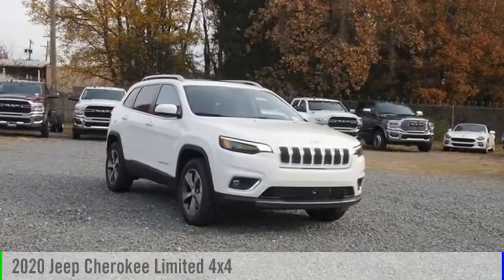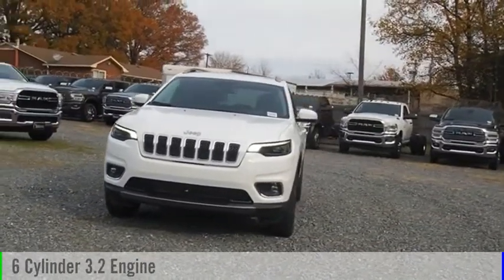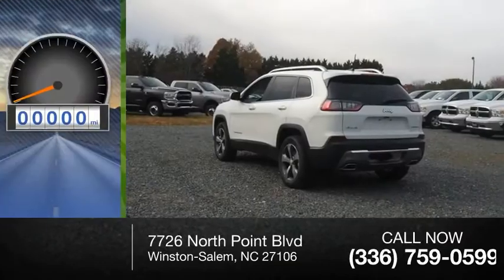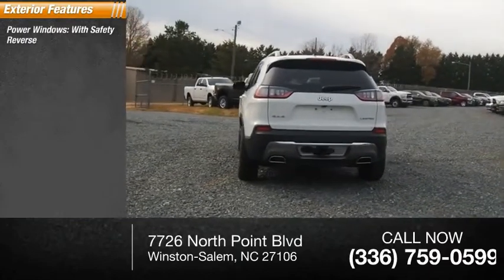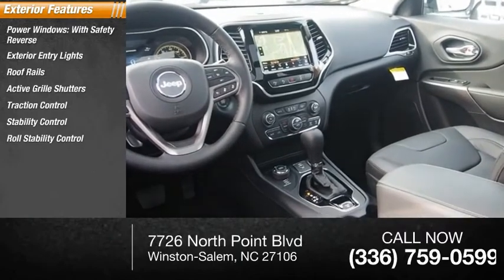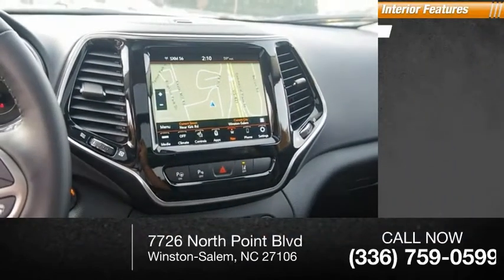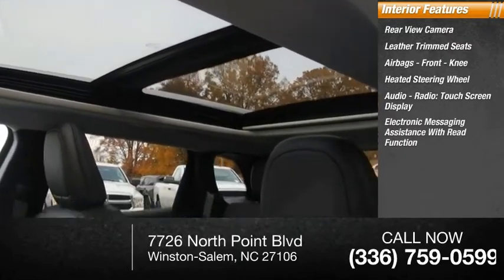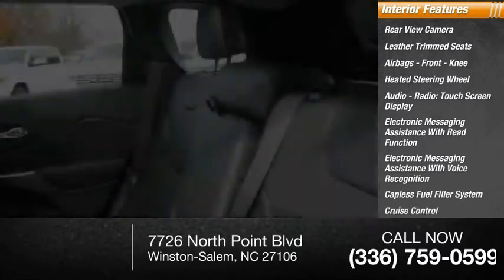2020 Jeep Cherokee Winston-Salem NC T1592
2020 Jeep Cherokee Limited 4x4

Thank you for viewing this brand new 2020 Jeep Cherokee Limited 4x4 offered in Bright White Clearcoat with the Black interior!